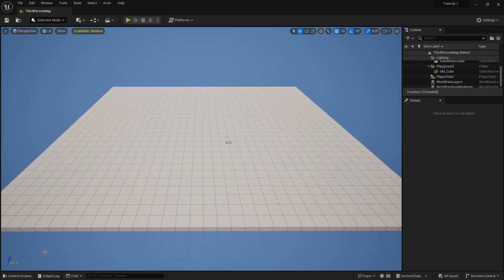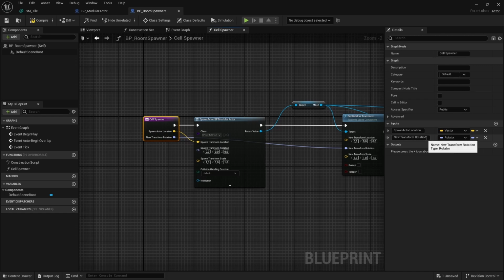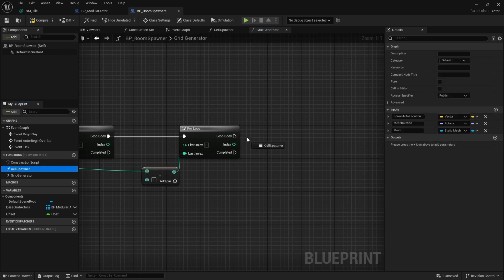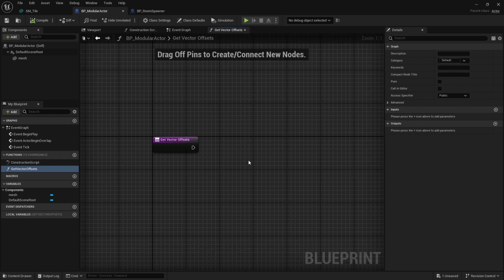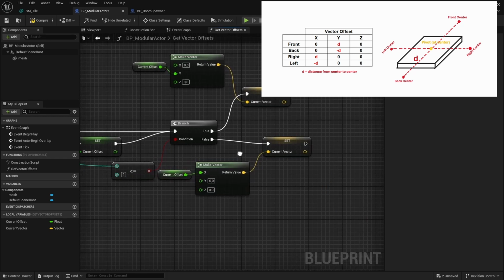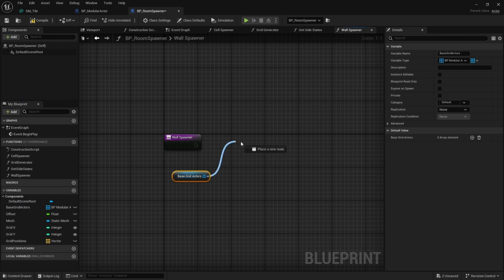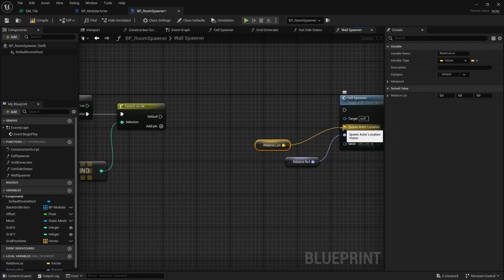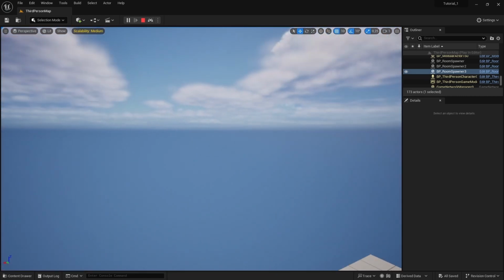Create An Easy Procedural Module-Based Room Generator in Unreal Engine 5 - Part 1: Base Grid & Walls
Hi guys! This is The Empinated and welcome to this new channel. Here you will find tutorials from what I´ve been learning in the past few years in UE5. I will try to explain in the easiest ways possible, complementing the videos with useful diagrams and images.
I see this as a way to give back something of my own to this amazing communit, in order to make the internet a better place. I hope we can leran from one another through constant feedback in the comment section or social media.

Thanks for your patience and for watching.

X - @TheEmpinated